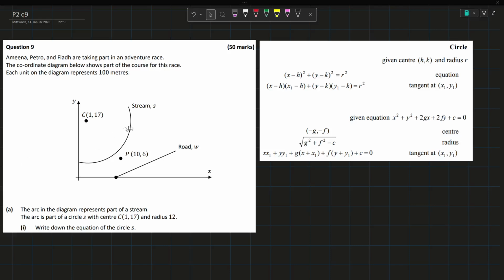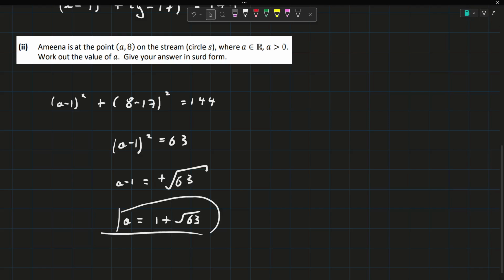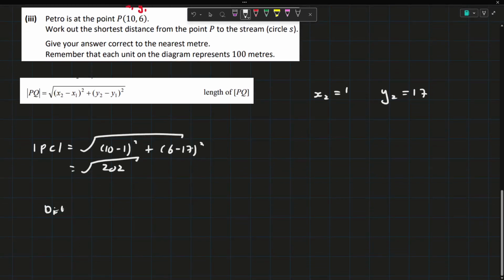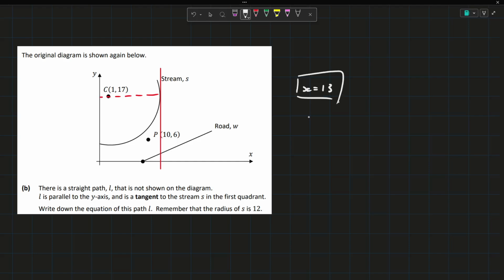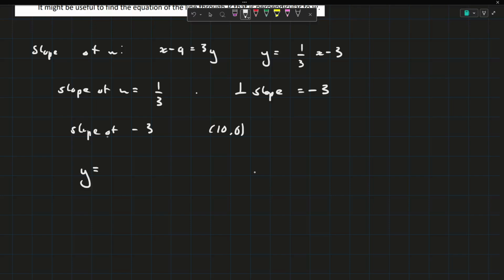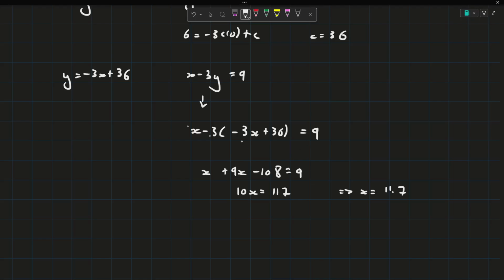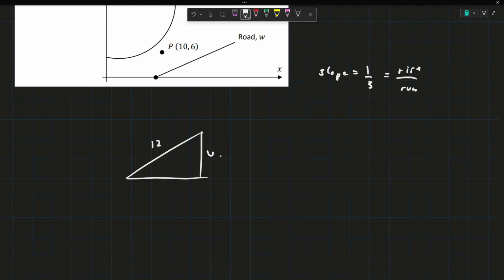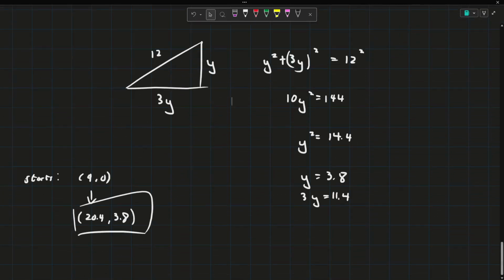Coordinate Geometry | Solution to 2024 Paper 2 Question 9 | Leaving Cert Higher Level Maths